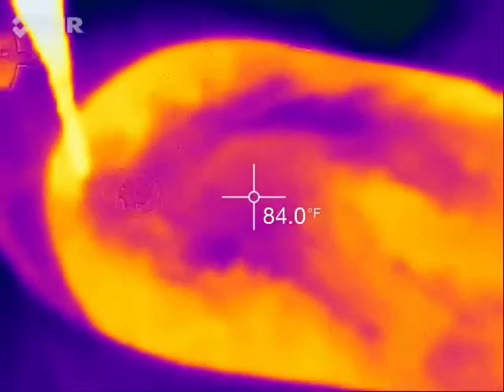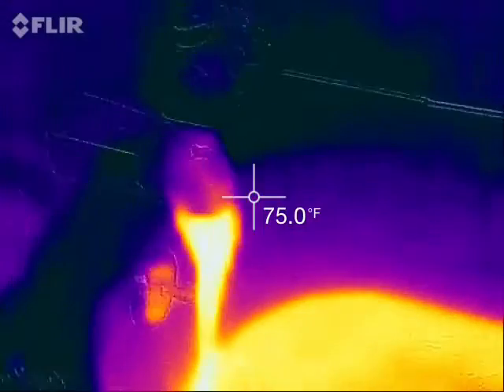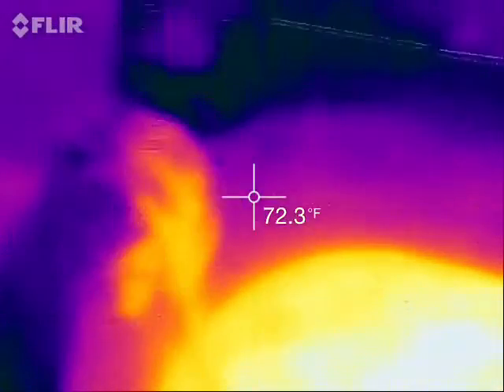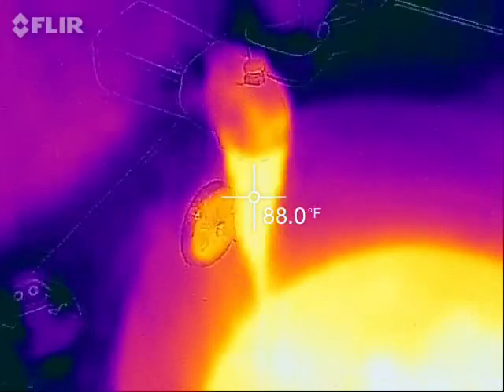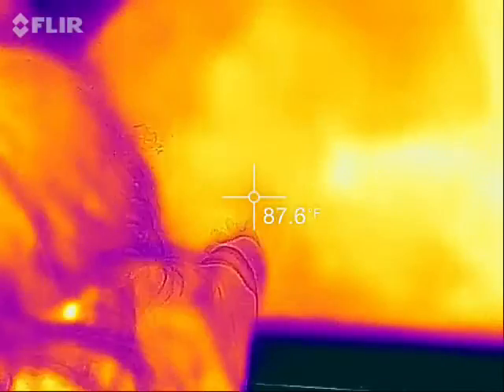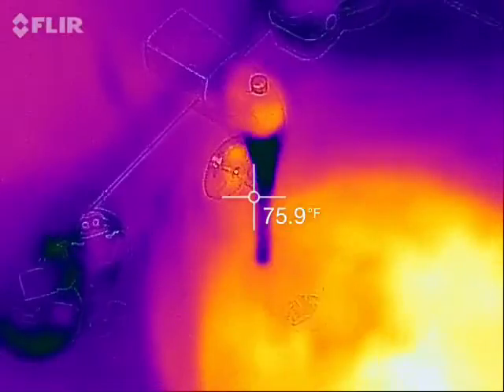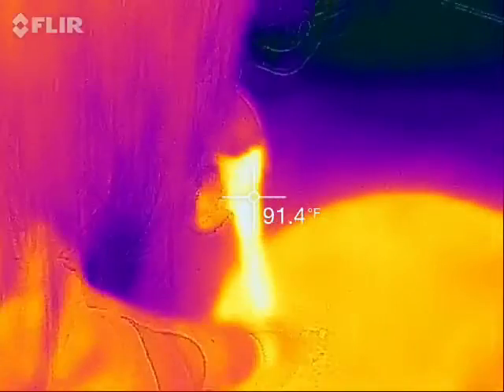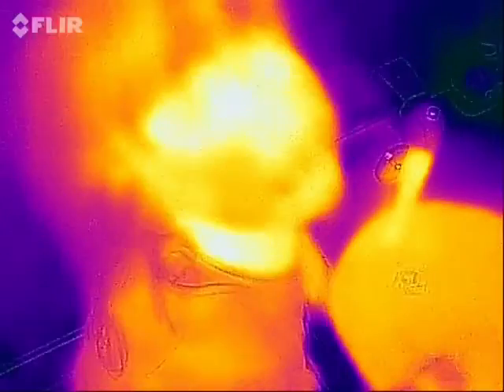FLIR for high-precision bath time!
Since we now have a FLIR camera at home, we can have super precise* bath tub fills!

This was taken with a FLIR One on my old iPhone 5S: $150 for FLIR!

For iPhone 6/6S, check out the Seek Thermal Imager
For Android, there's also a Seek

* Modulo emissivity and such.